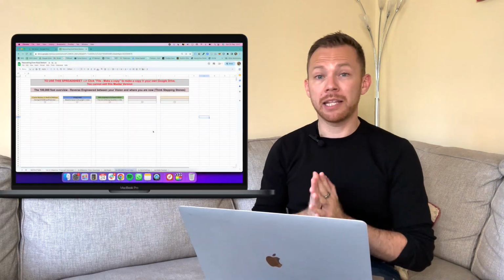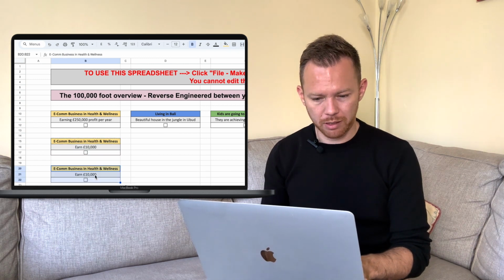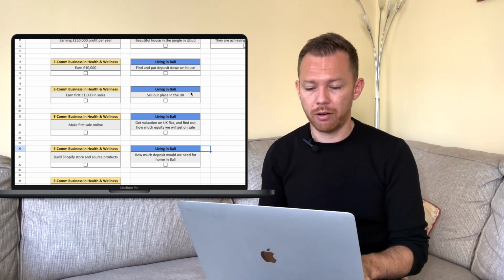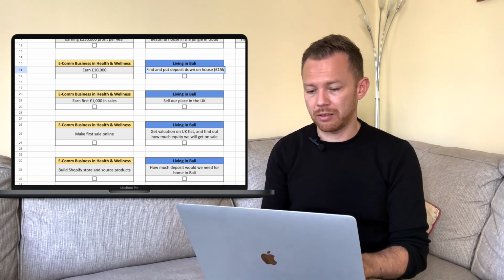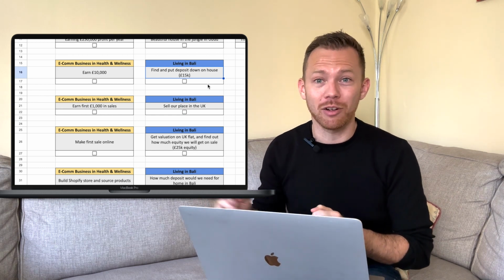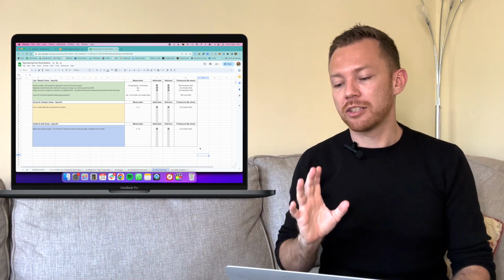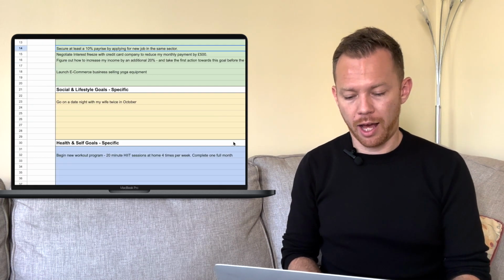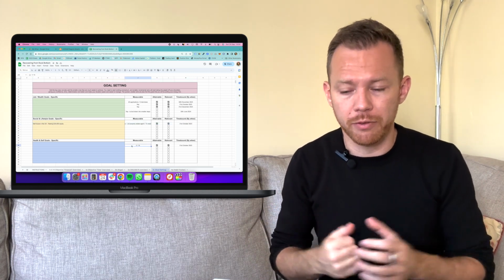How to Recover from Rock Bottom - Part 3 of 4